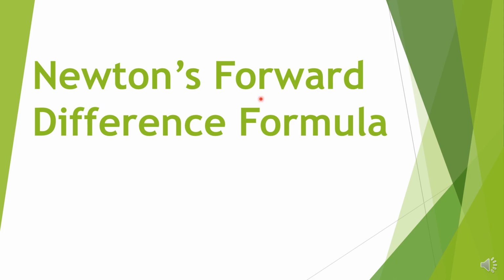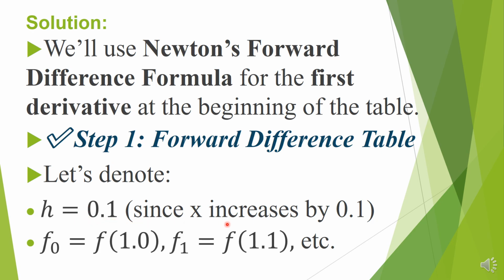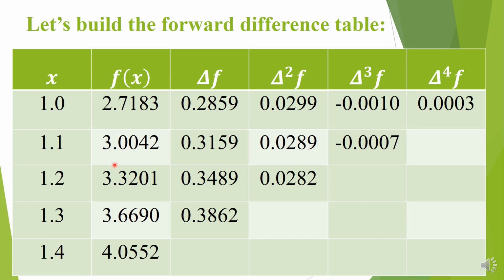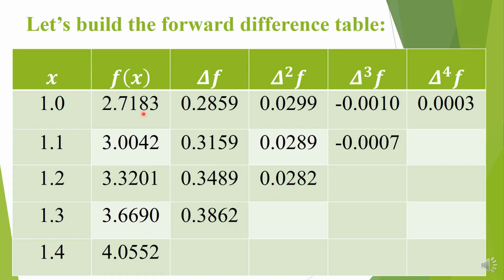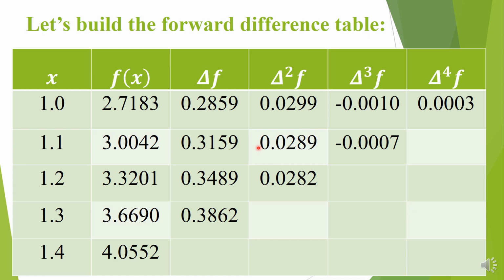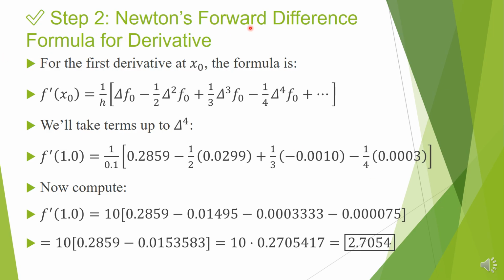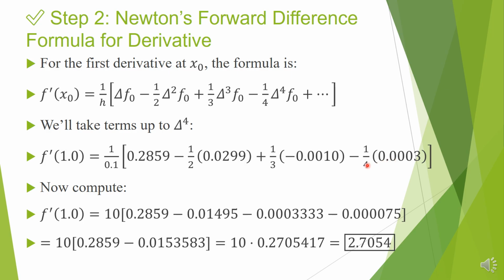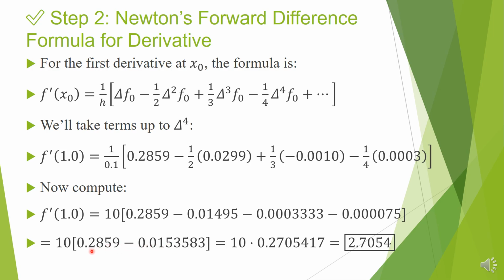Newton's forward difference formula / newtons forward formula in english